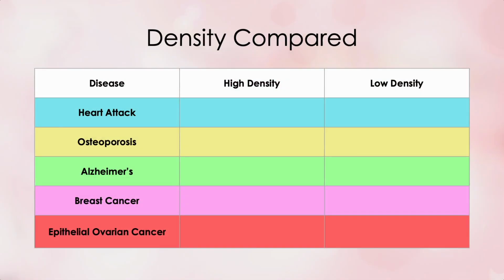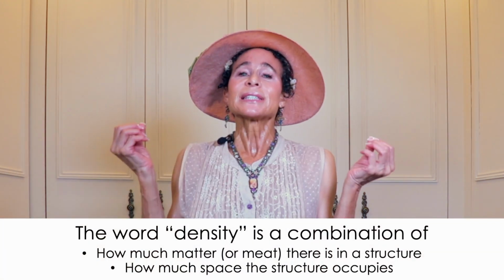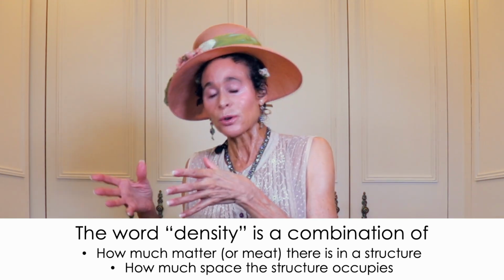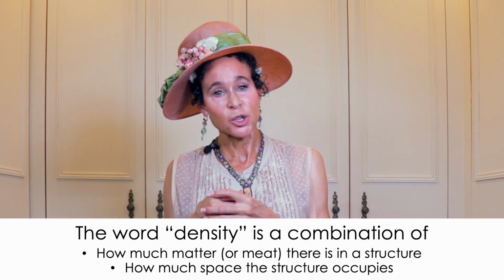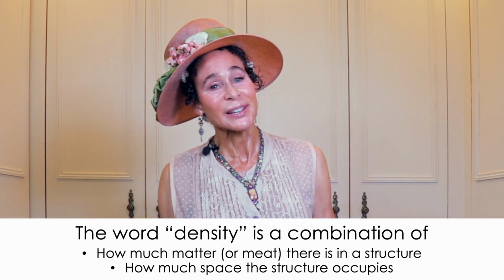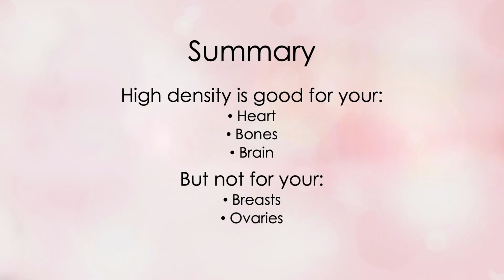453 - Comparison of Heart, Bone, Brain. Breast, and Ovarian Density | Menopause Taylor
I’ve taught you about the concept of "density” in five different disease units. But, despite the use of the word “density” for all five, the implications of density for disease risks are different for different diseases. In this video tutorial, I will compare density of your heart, bone, brain, breasts, and ovaries with regard to your disease risks for each.